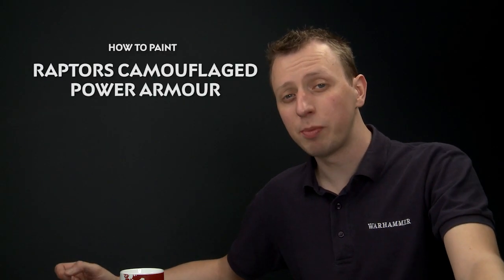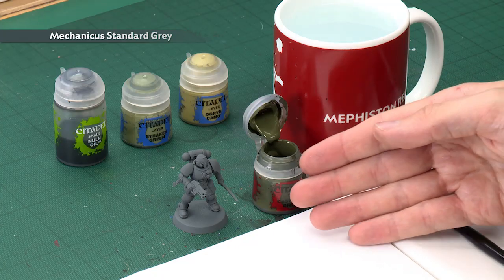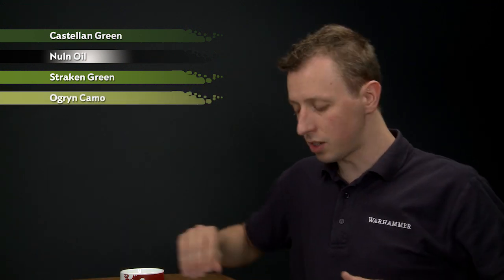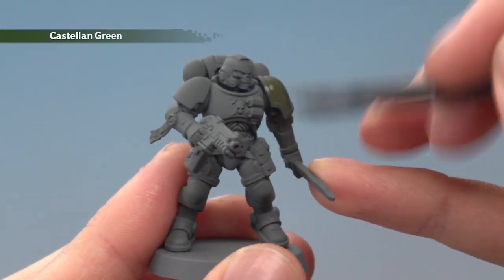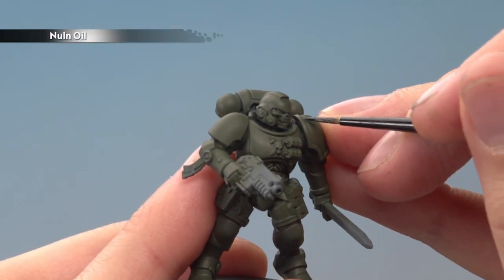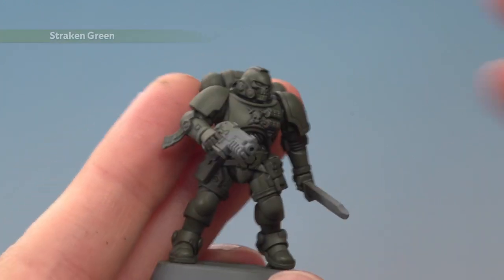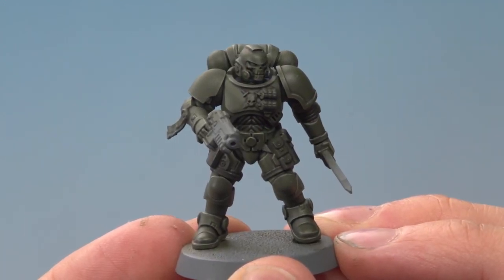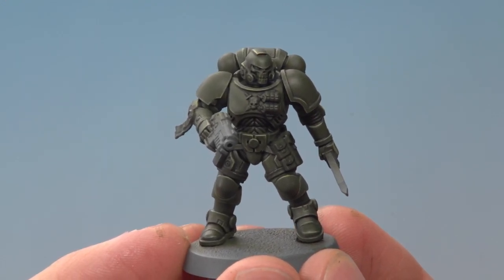WHTV Tip of the Day - Raptors Camouflaged Power Armour.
In today's WHTV Tip of the Day video Duncan demonstrates a really great way to paint the green power armour of the Raptors Space Marine chapter.